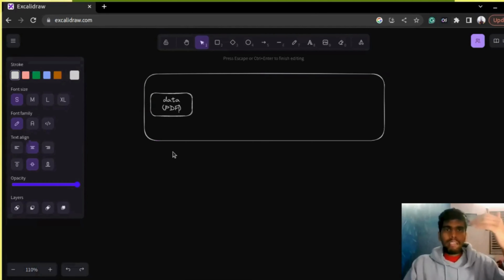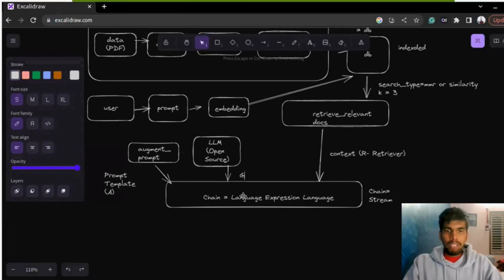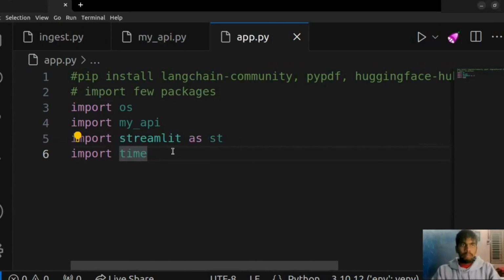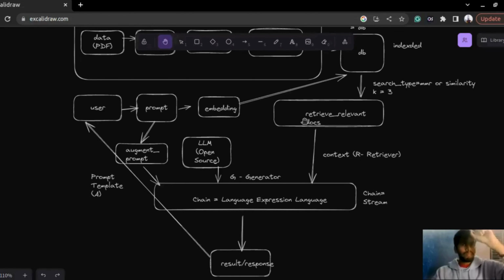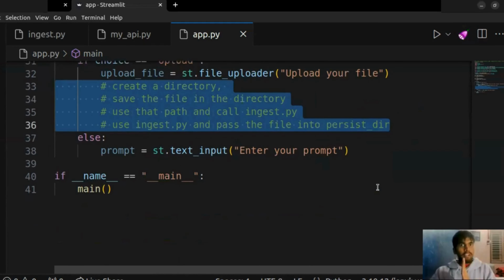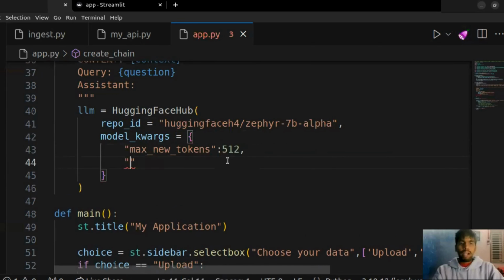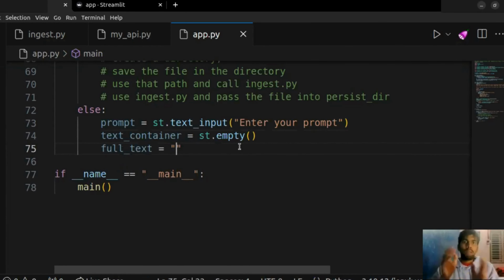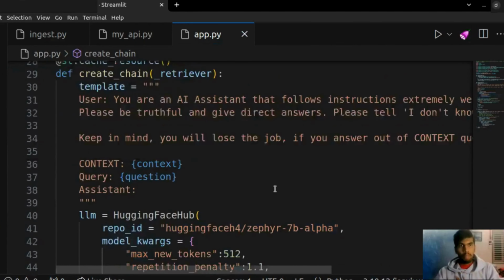Faster response with Langchain and Streamlit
In this video, we will implement Langchain Streaming using LCEL and Streamlit. Furthermore, we also fixed the issue of removing prompts from the response generated.

Main Agenda:
🔹Chat with PDF on Streamlit using Langchain flow
🔹Remove prompt from response HuggingFace Hub
🔹Langchain Streaming and Autowrite feature Streamlit [Advanced RAG]

Timestamp
00:00 Motivation
00:17 Intro
01:38 Flowchart for application
11:00 Ingest.py Vector Store
14:14 Streamlit and Langchain Streaming
42:43 Results